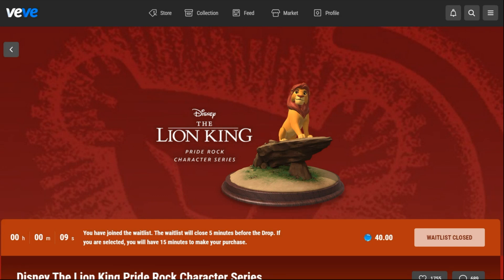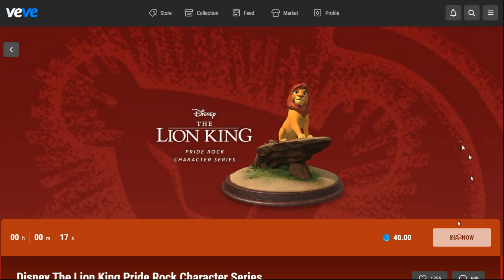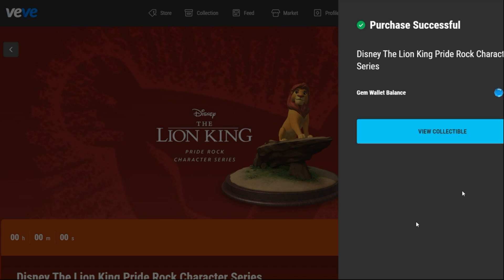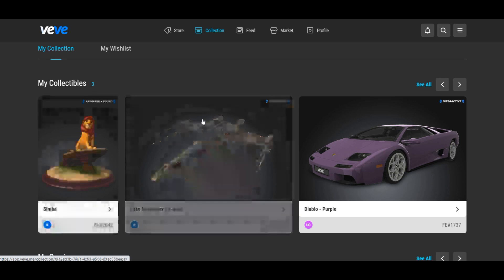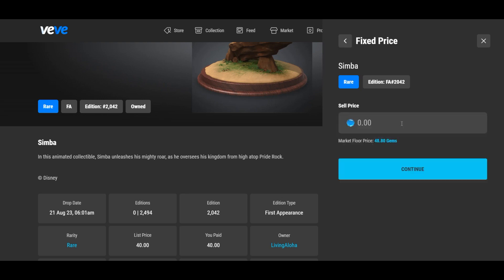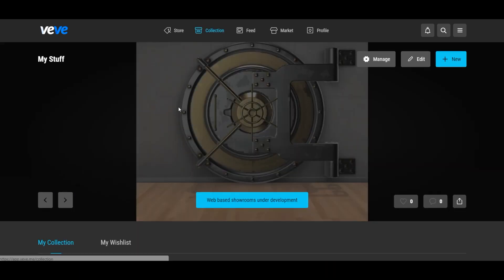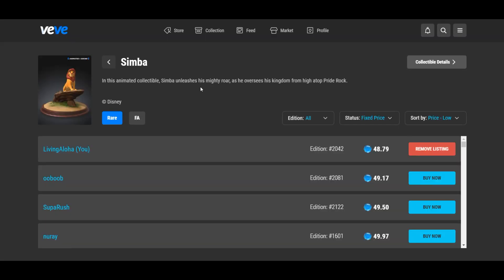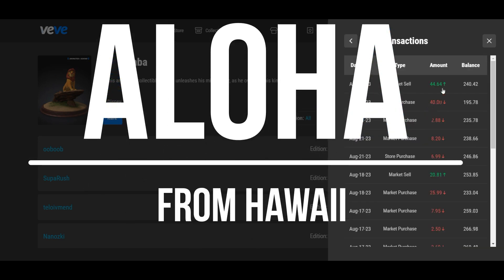VeVe Lion King Drop - How I did on the drop! - It's ALL about the Pencil!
This video shows the whole process from the VeVe Lion King drop.